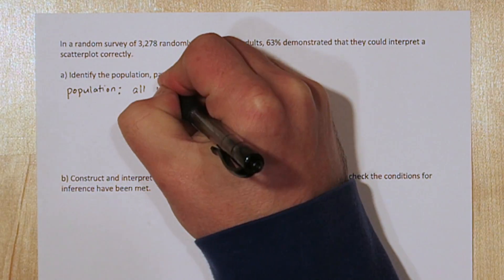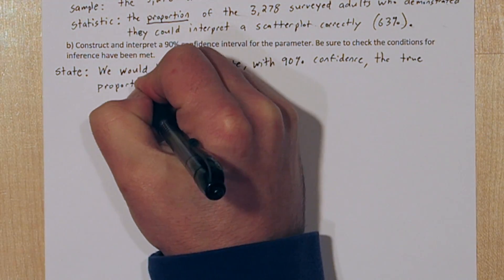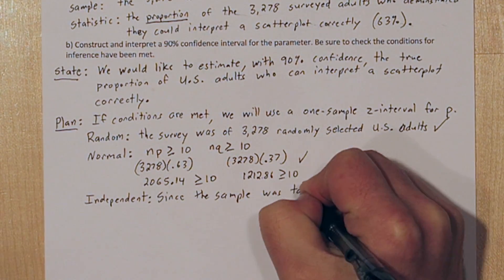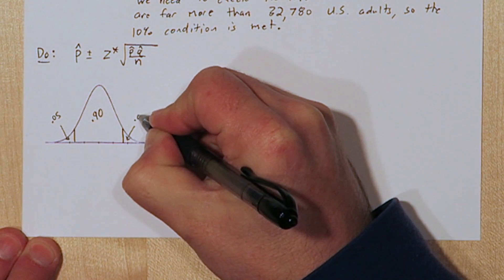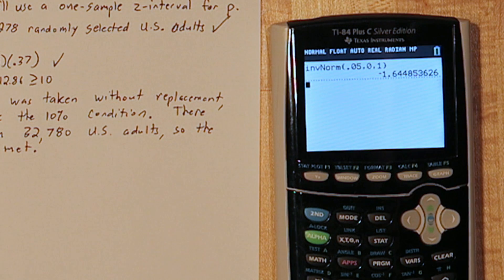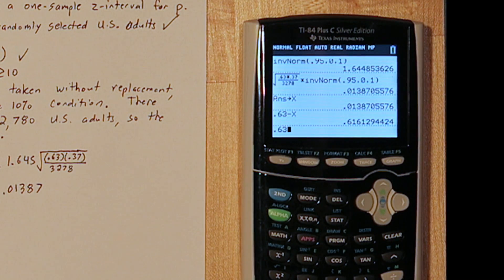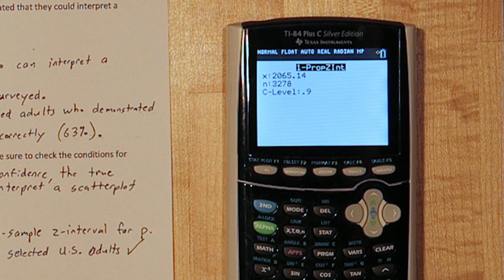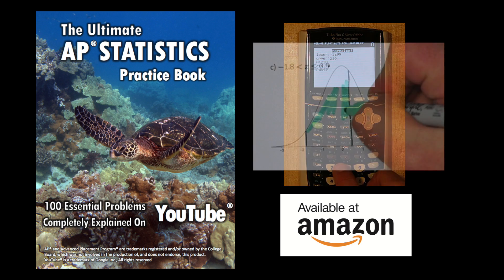Confidence Interval for Population Proportion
We can use sample data (sample proportion) to construct a confidence interval to estimate the true population proportion. In this video we start by identifying the population, parameter, sample, and statistic. Next, we construct a confidence interval and interpret it.

The Normal Distribution Rubber Stamp used in the videos is for sale